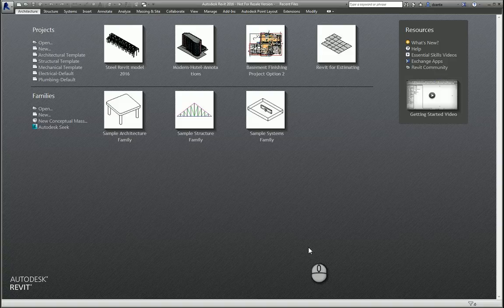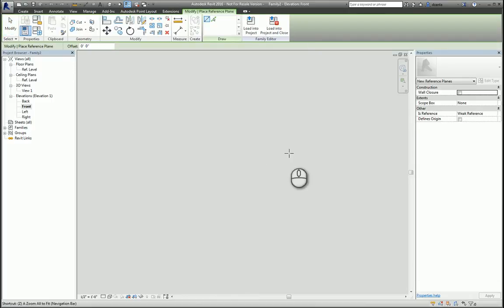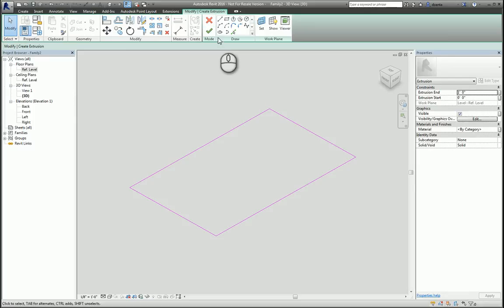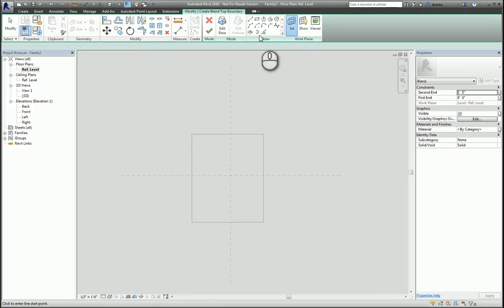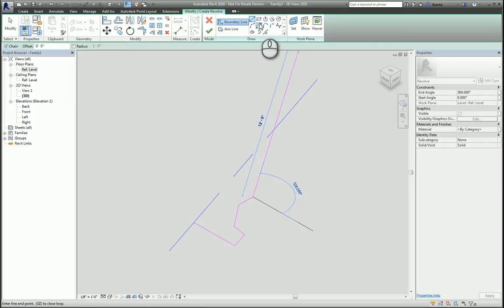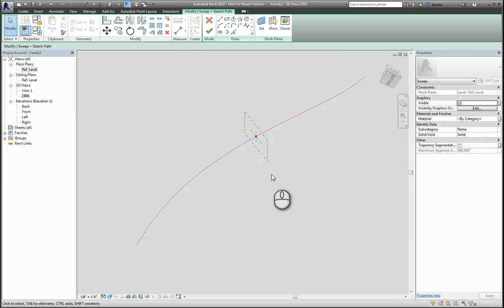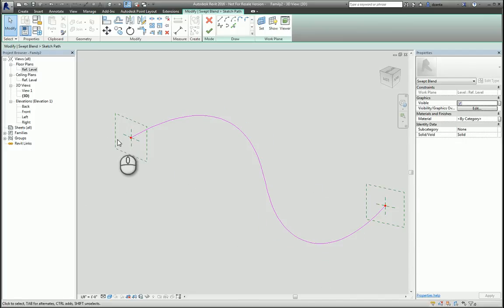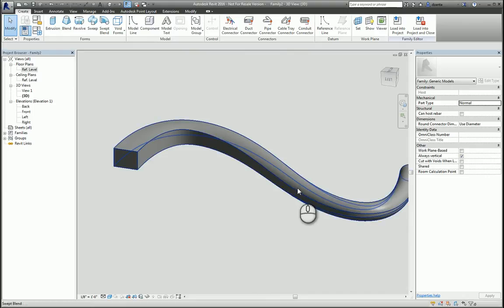Revit Boolean Operations A How To Guide